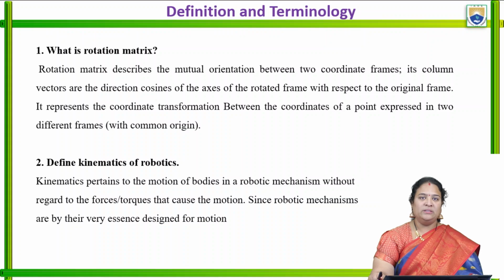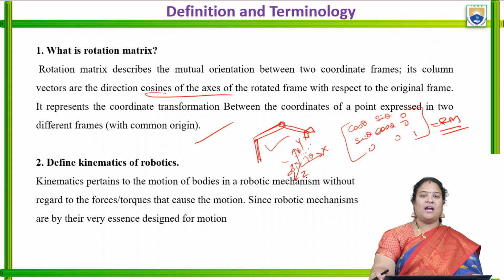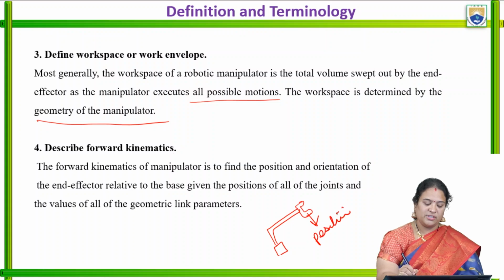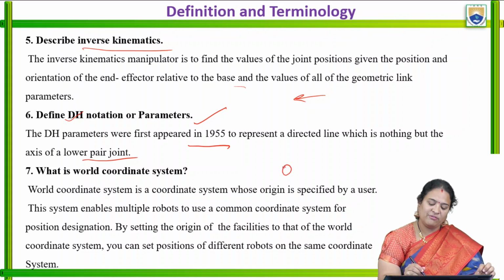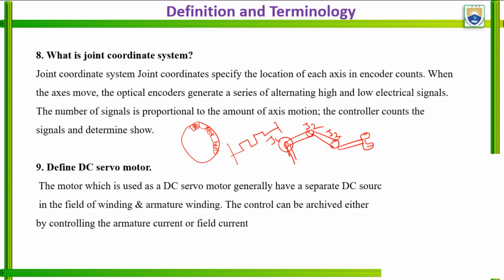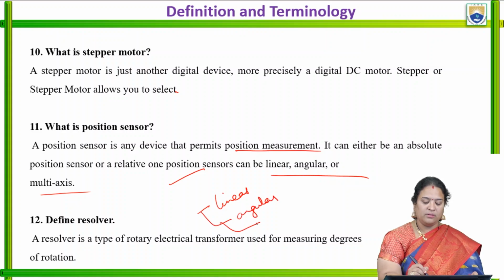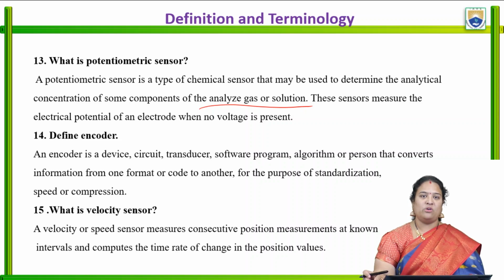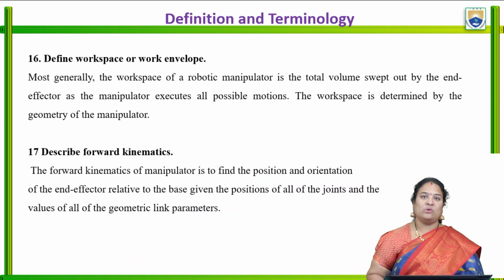Definition and Terminology on Motion Analysis by Dr. G Hima Bindu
Definition and Terminology on Motion Analysis by Dr. G Hima Bindu | IARE

Telangana, India.